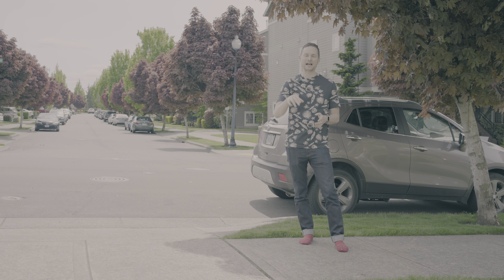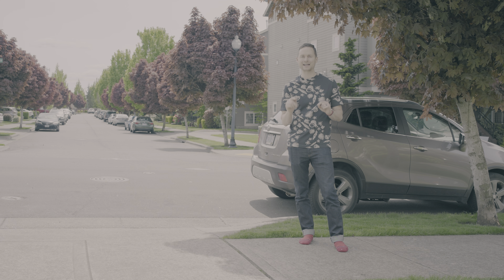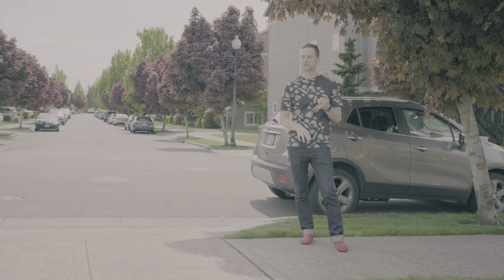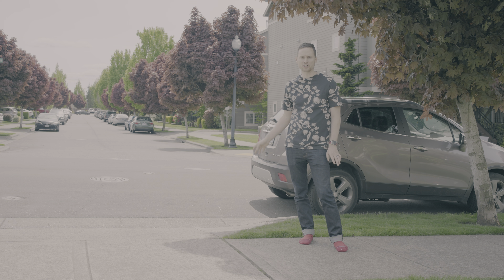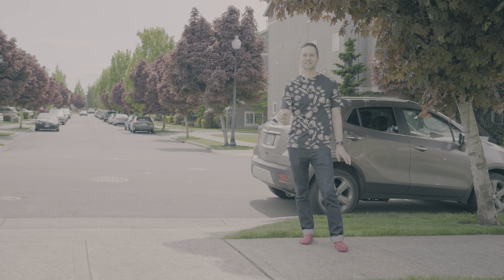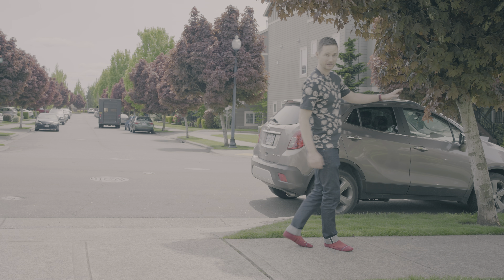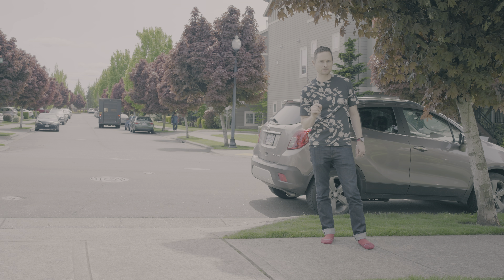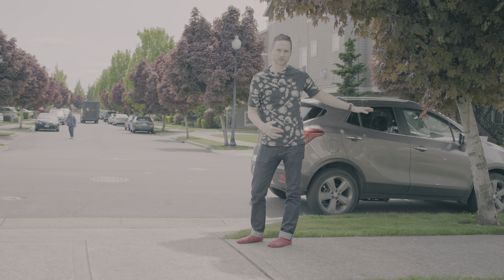DJI Ronin 4D vs. Sony FX3 High Dynamic Range Bright Sun Scene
Updated: Adjusted the grading slightly and set the DJI and FX3 the same except for slight exposure to try and match just the exposure.
Shot mid-day in bright sun, specifically captured to not clip any detail.
Both graded with Red Giant Magic Bullet
Sony "detail" was set at 0 in-camera.
Ending footage is original log files.
Lens Sony GM 35mm set to f5.

Also, not a difficult autofocus test but surprisingly the Ronin 4D did better!